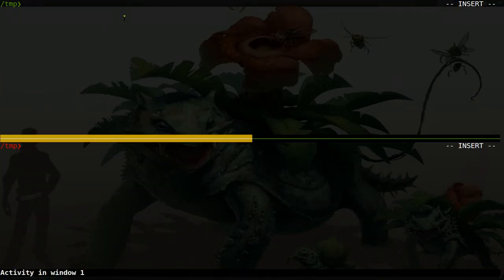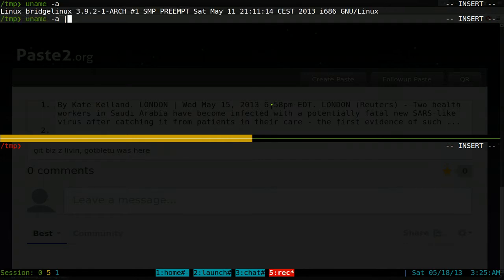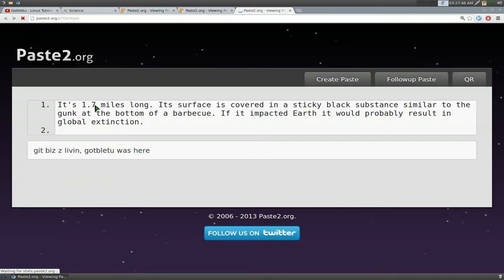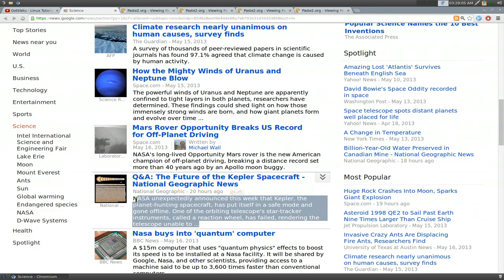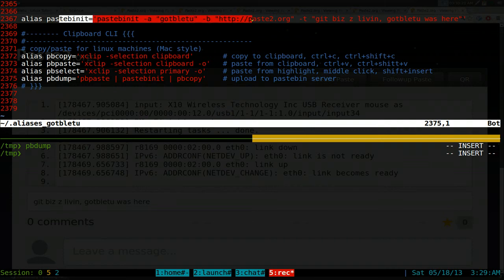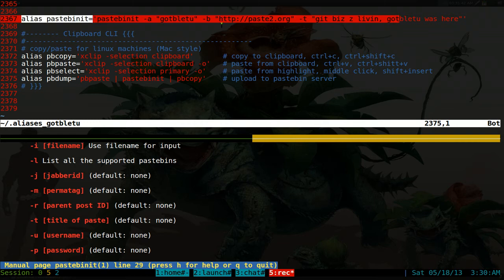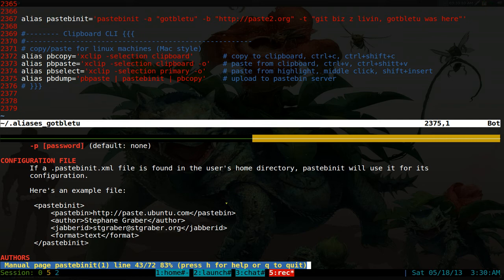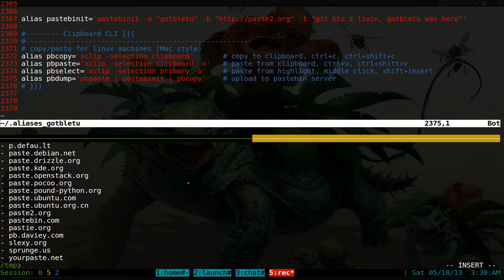Pastebinit - Command Line Pastebin Client - Linux CLI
how to use xclip ( alias pbcopy pbpaste)

Name           : pastebinit
Version        : 1.3.1-3
Description    : Send anything you want directly to a pastebin from the command line
Architecture   : any

DESCRIPTION
       This manual page documents briefly the pastebinit commands
       pastebinit reads text and sends it to a "pastebin" on the internet, returning the URL to the user.
       It allows the text to be passed through a pipe (|) or from a file passed as an argument.